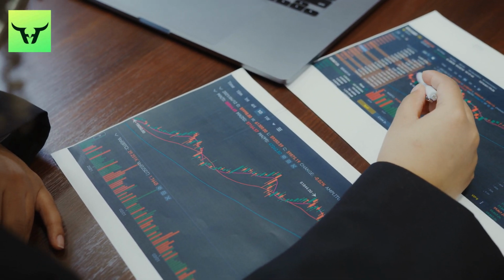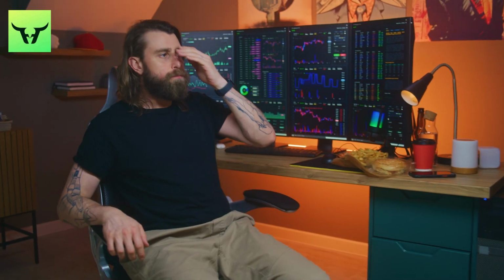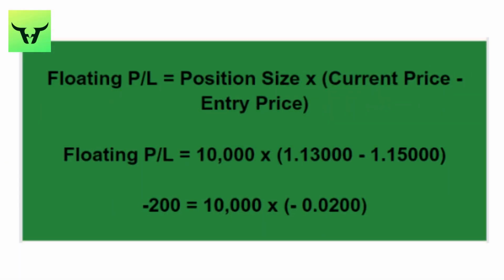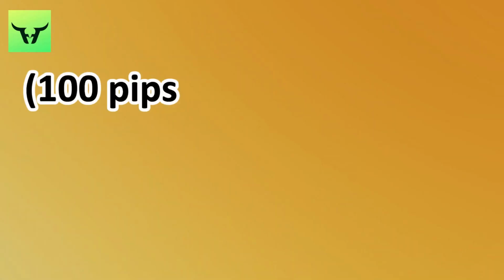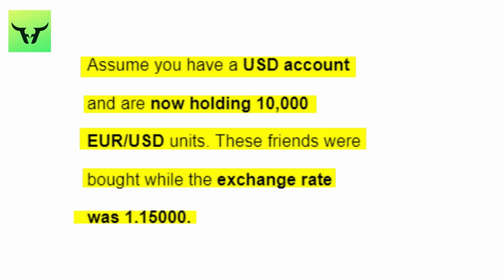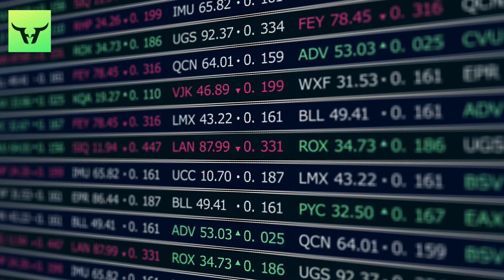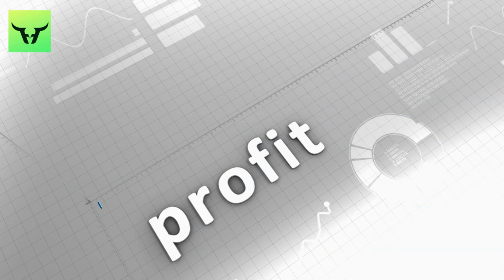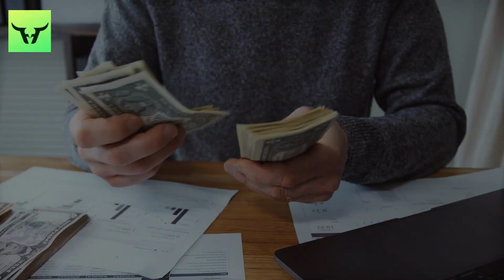What is unrealized P/L and Floating P/L?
📊 Demystifying Unrealized P/L and Floating P/L: Essential Insights for Traders 📈

In this illuminating video, we delve into the intricacies of two fundamental concepts in trading: Unrealized Profit/Loss (P/L) and Floating Profit/Loss (P/L). Whether you're a seasoned trader or a novice investor, understanding these concepts is crucial for navigating the financial markets with confidence.

Join us as we unravel the mysteries surrounding Unrealized P/L and Floating P/L, shedding light on their significance and how they impact your trading journey. Gain clarity on the differences between these two concepts and learn practical strategies to leverage them effectively in your trading endeavors.

We'll explore the concept of Unrealized P/L, which represents the potential profit or loss on open positions that have not yet been realized through closing trades. Additionally, we'll delve into Floating P/L, which refers to the unrealized profit or loss on open positions that fluctuates with market movements.

Throughout the video, we'll provide real-world examples and actionable insights to help you better understand and utilize Unrealized P/L and Floating P/L to optimize your trading strategy and maximize profitability.

Don't miss out on this invaluable opportunity to deepen your understanding of these essential trading concepts. Whether you're aiming for financial freedom or seeking to enhance your trading skills, mastering Unrealized P/L and Floating P/L is key to unlocking your full potential in the markets.

🔍 Key Topics Covered:

What is Unrealized Profit/Loss (P/L)?
Understanding Floating Profit/Loss (P/L)
Strategies for Leveraging Unrealized P/L and Floating P/L
Ready to elevate your trading game? Press play now and embark on a journey to mastery in Unrealized P/L and Floating P/L!